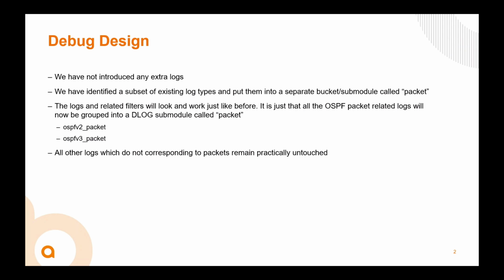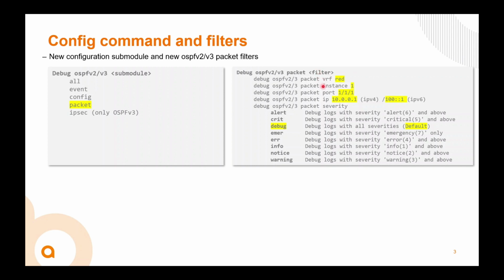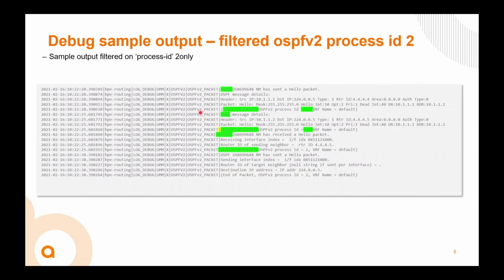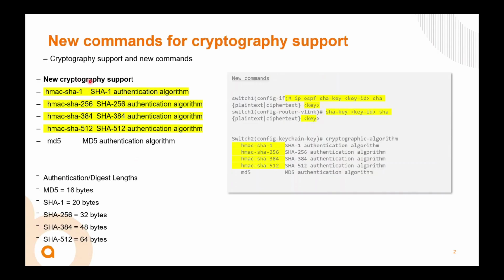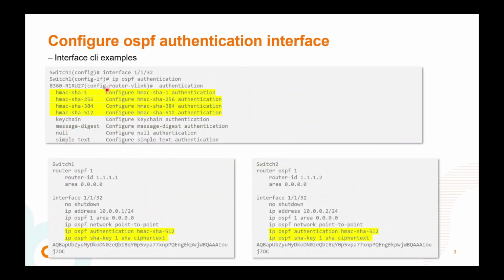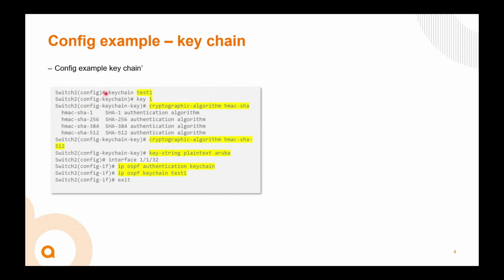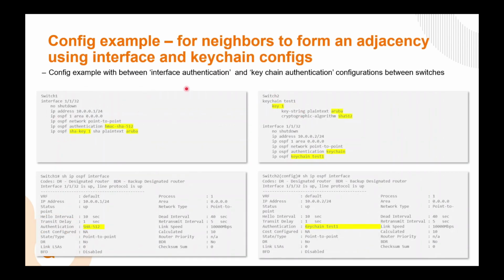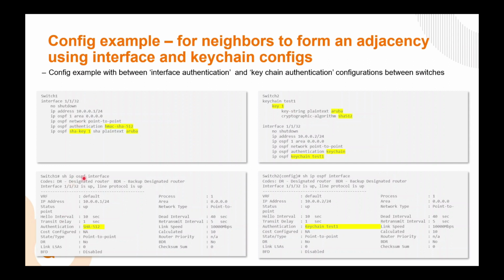AOS-CX 10.07 Release update: OSPF Usability Enhancements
In this video, we will cover “OSPF Usability Enhancements” which was added in AOS-CX 10.7.